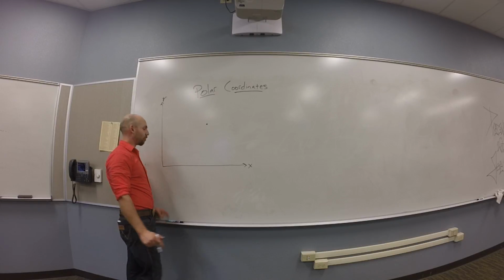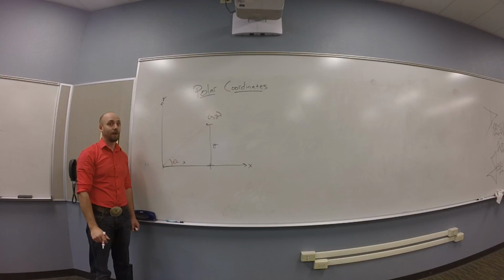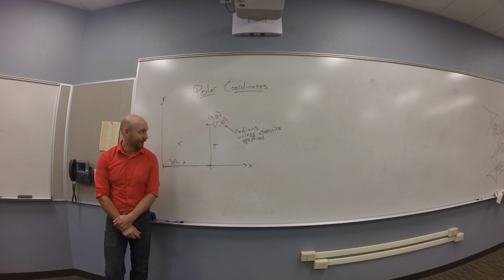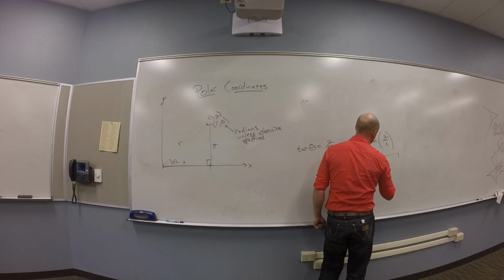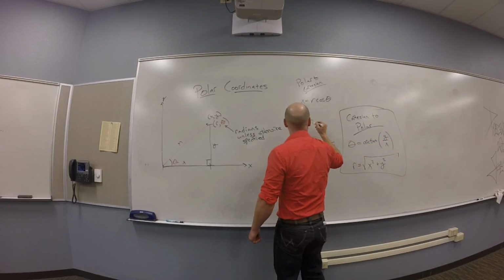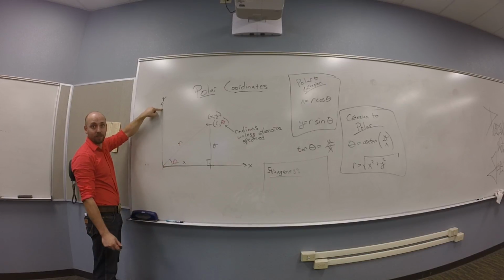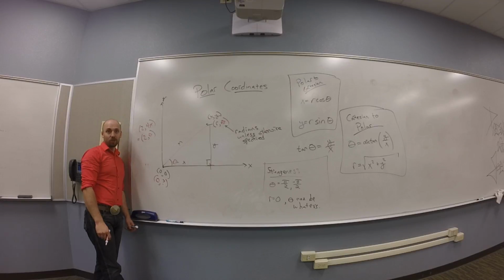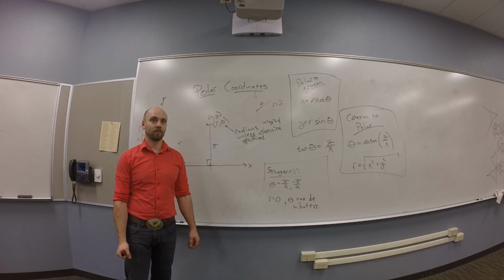Polar Coordinates - Idea